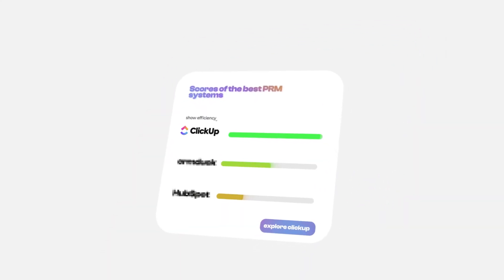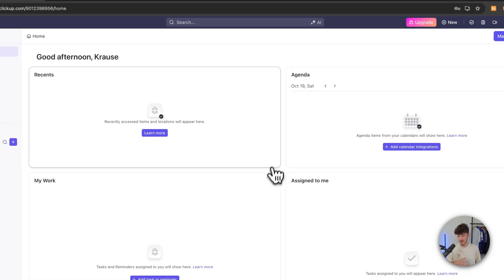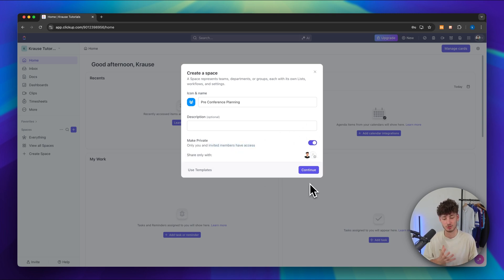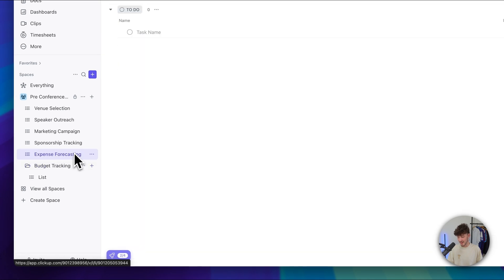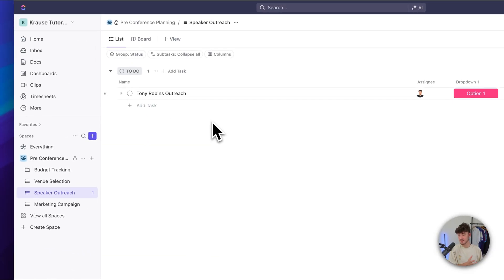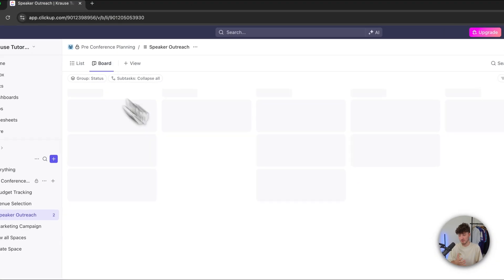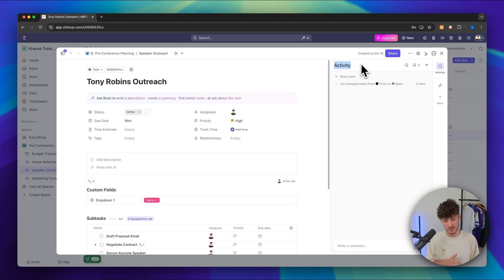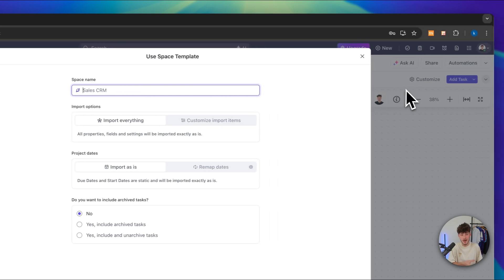ClickUp Tutorial For Beginners 2025 (How To Use ClickUp Step-by-Step)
Learn how to use ClickUp with this beginner-friendly tutorial for 2025! Discover the basics of ClickUp project management and how to effectively organize your tasks and projects.

0:00 Get your FREE ClickUp Account
0:44 ClickUp Dashboard
1:45 ClickUp Hierachy
2:40 Spaces
4:14 Lists
5:19 Tasks
8:07 Space Views & Task Views
9:55 Documents & Whiteboards
10:55 Templates